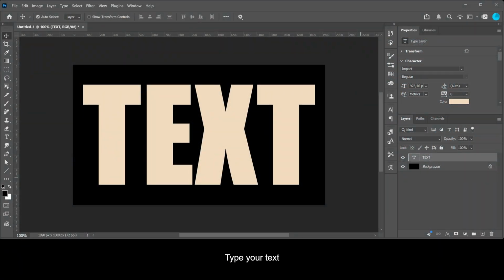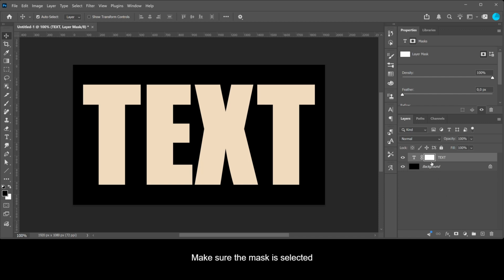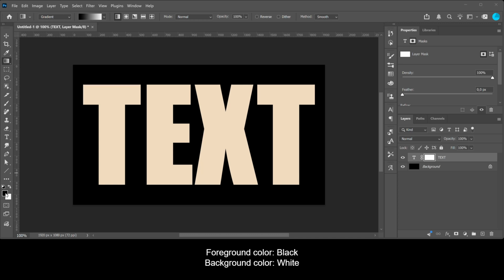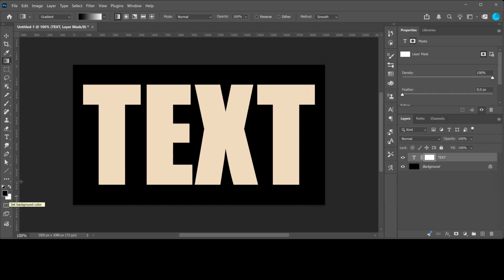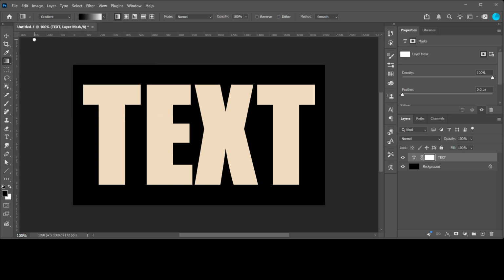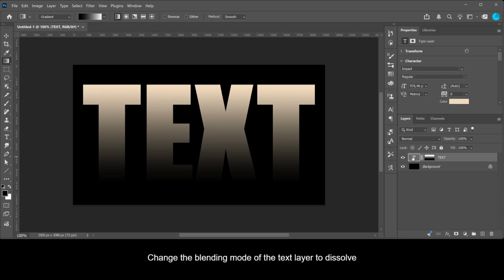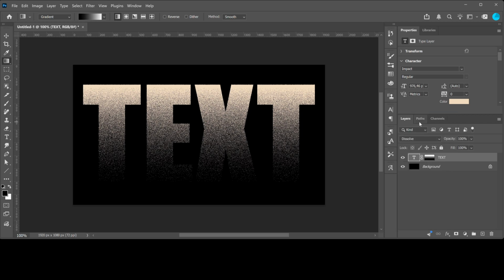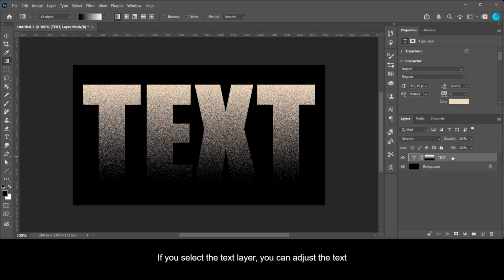Faded dissolved text | Blend text with background | PHOTOSHOP TUTORIAL - TEXT EFFECT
Create a Faded Dissolve Text Effect in Adobe Photoshop 2026! In this step-by-step Photoshop tutorial, you'll learn how to make text gradually fade away, blend seamlessly into the background, and create a dissolving typography effect using layer masks, gradients, and blending modes.

In this Photoshop tutorial, you'll learn:
✔ How to create a faded text effect in Photoshop
✔ How to make text dissolve and disappear smoothly
✔ How to blend text into the background
✔ How to use gradients on layer masks
✔ How to create a dissolving text effect
✔ How to use the Dissolve blending mode
✔ How to keep text editable while applying effects